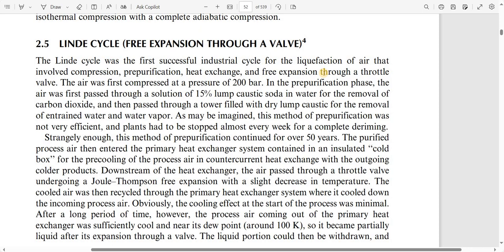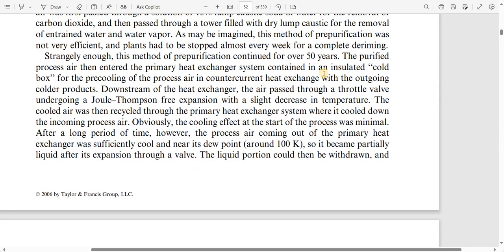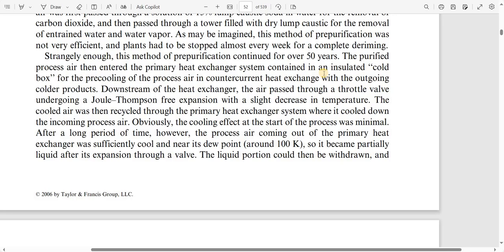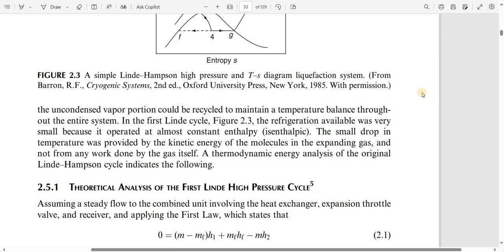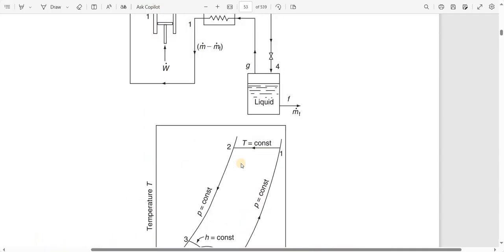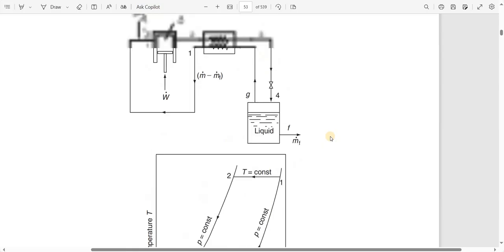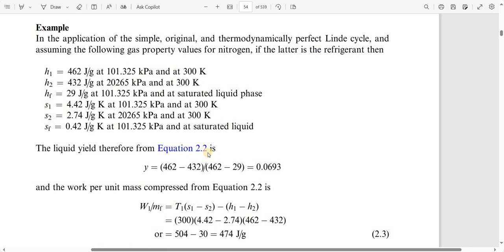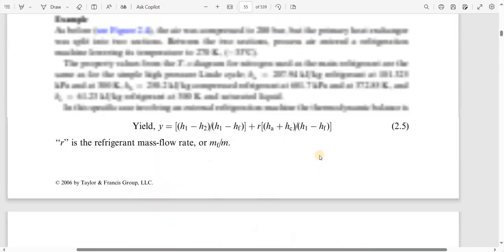Gas Separation and Purification Cryogenic 13